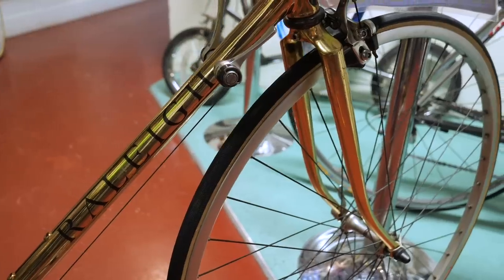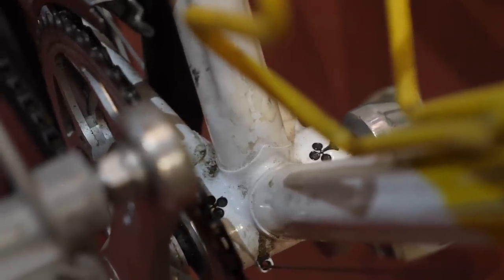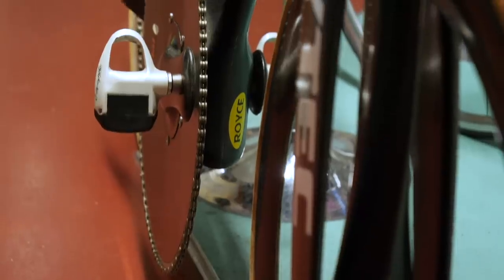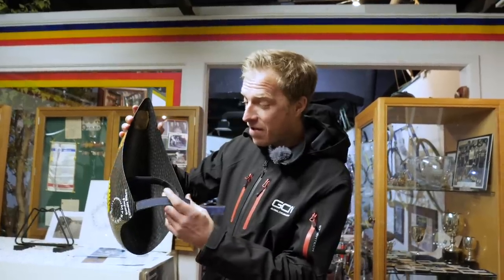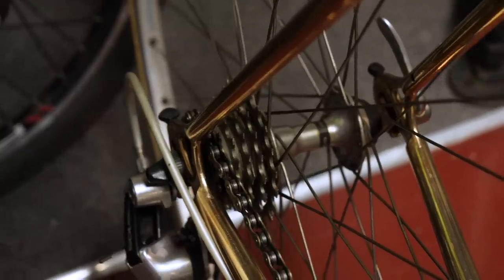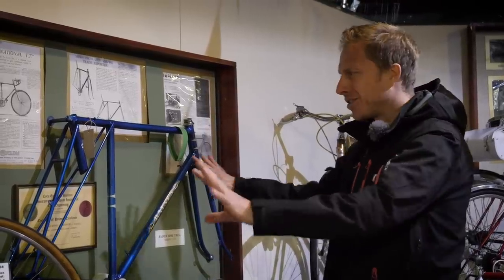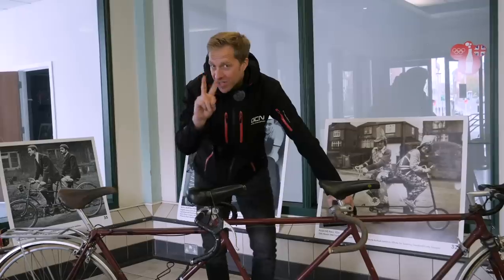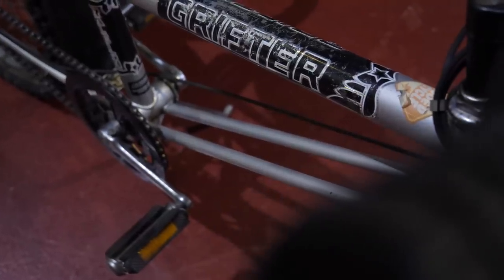The Worlds Fastest Bikes & A Whole Heap More | UK National Cycle Exhibition Part. 2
Jon takes a look at some of the fastest and weirdest road bikes and record breaking bicycles on display at the UK National Cycle Exhibition. Which of these is your favourite? The incredible carbon machine of Bruce Bursford or the stylish steel time trial bike?

If you'd like to contribute captions and video info in your language, here's the